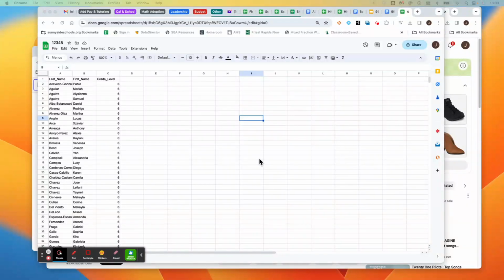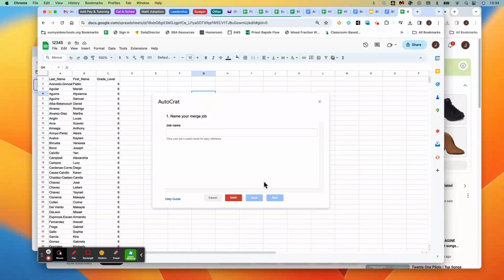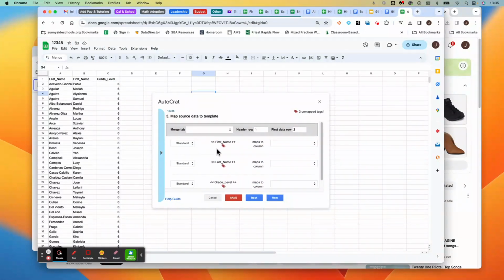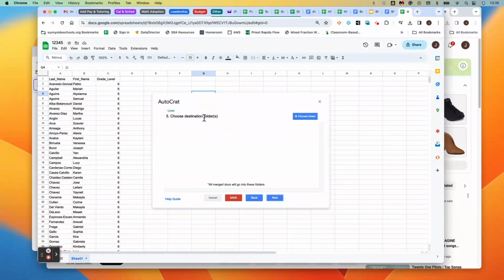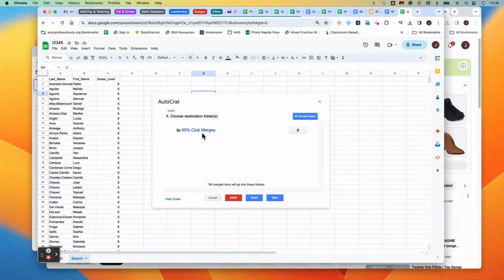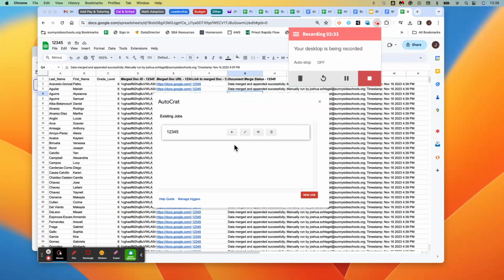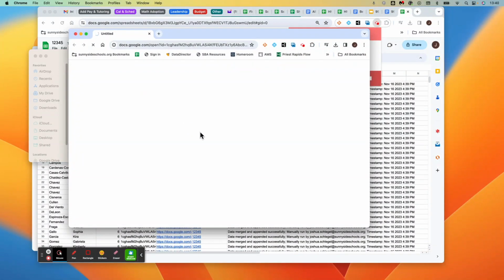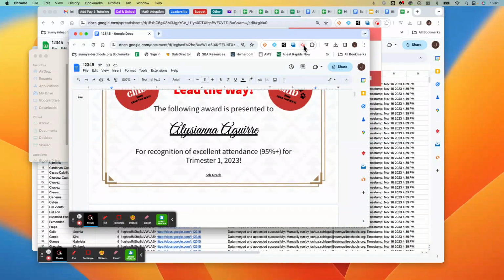Autocrat for 95% Club Certificates